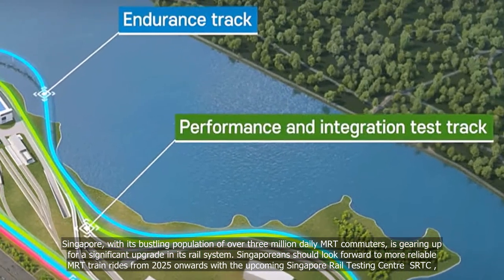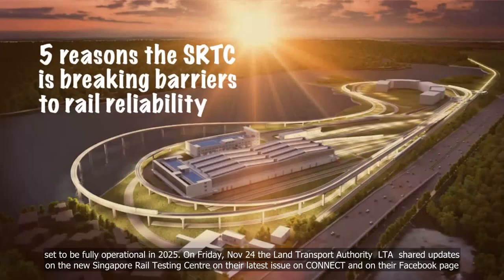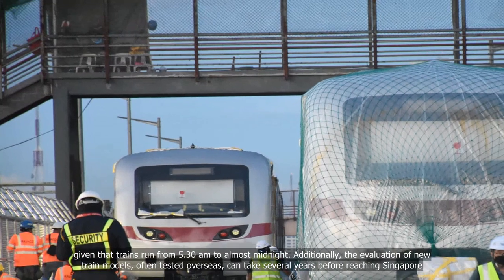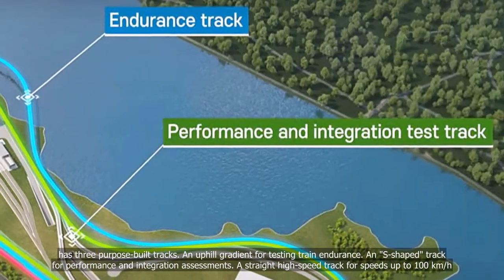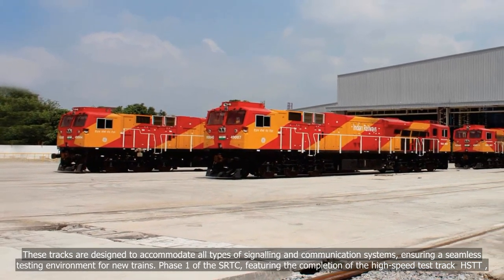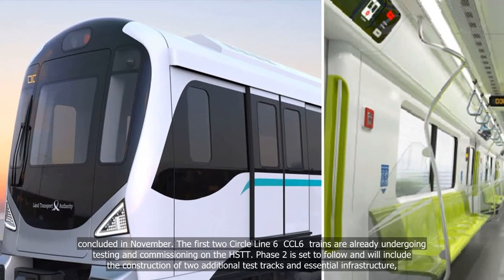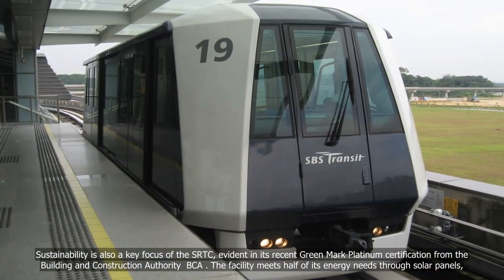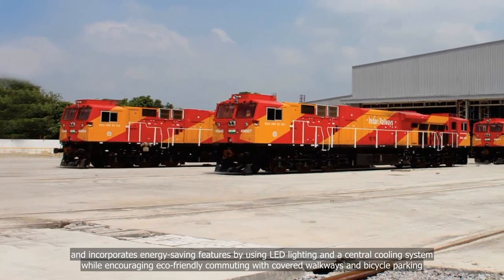Look forward to more reliable MRT train rides from 2025 onwards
"🆕: Singapore news: November 27, 2023
 The Mass Rapid Transit (MRT) system in Singapore has been a crucial part of the country's transportation network for the past few decades. However, it has faced its fair share of challenges, including breakdowns and delays. To address these issues, the Land Transport Authority (LTA) has announced plans to upgrade the MRT system with new technologies and infrastructure. In this video, we will explore the changes that will be made to the MRT system and what commuters can expect from the new and improved train rides starting from 2025 onwards..
1. MRT train
2. Reliable
3. Transportation
4. Singapore
5. Infrastructure
6. Future.

💗📌 Singapore